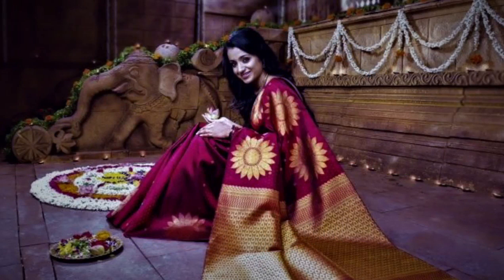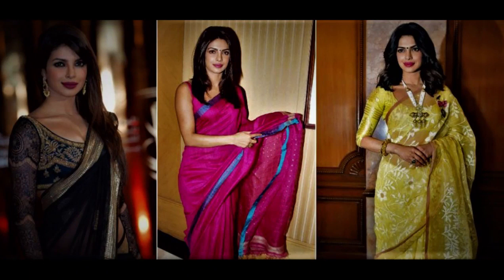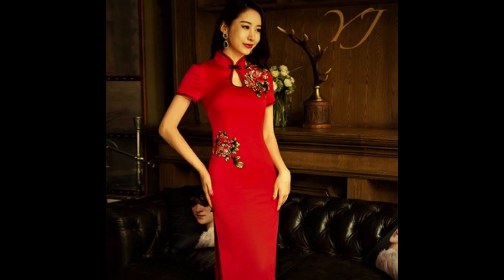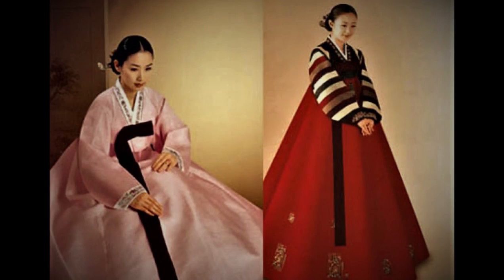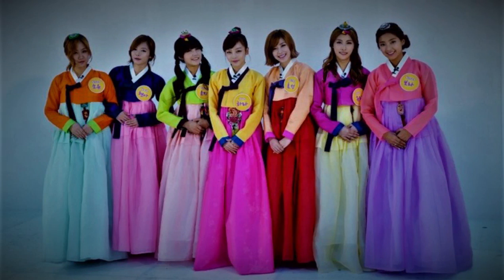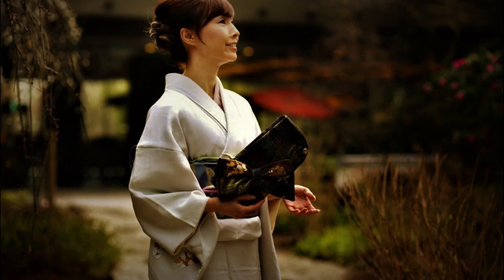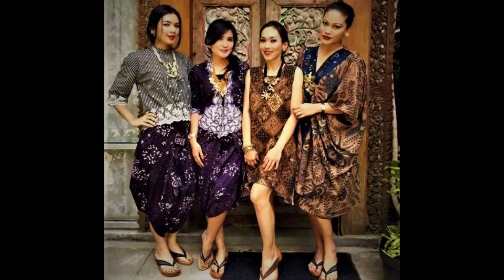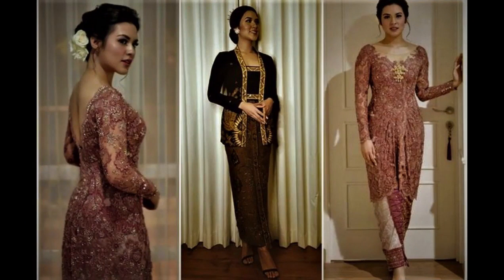custom suits are elegant and beautiful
the beauty of a region not only can be seen from the shape of its natural beauty, but some traditions of culture also plays a role. a number of factors such as climate and socio-cultural areas that vary color for the culture of a nation.
and this time we will discuss about some kind of fashion which has a characteristic and attractive design that exist in some countries.

1. saree, india.
This type of fabric is very well known and sought after by connoisseurs of fashion, typical Indian fabric is used only by women only. fabric saree is basically just a cloth that is not sewn, with a length of about four to nine metres. wearing this fabric just coiled at the Agency.
the use of which is often used on fabric saree sari it is wrapped to the waist, and the other end is placed on the shoulder to cover his back. sari cloth is commonly used to cover the inside of the shirt called a pavada or shaya and choli.

2. the cheongsam, Chinese.
traditional Chinese women traditional clothes are usually used in an important event since the era of the qing disnasti. This outfit is very famous in China with the graceful side accentuates a woman, other than the cheongsam clothing is also known as a Qipao. the characteristics of this garment are the folds of fabric open on the right side of garment.
in the history of the Qing dynasty, this outfit is used to distinguish a person's status. especially in the area of manchu.

3. Ao dai, vietnam.
Vietnamese traditional clothes made from silk fabric has a design like the dress that looks beautiful. in its history, Ao dai is used only for the aristocracy alone inspired by underwear model of paris and with the influence of the manchu fashion.
around the year 1950, the designer from saigon began to introduce model Ao dai.

4. the hanbok, korea.
This custom clothing usually have bright colours with simple lines. If this outfit in South korea called hanbok, then in north korea called joseon ot. There are three sections in this part of the hanbok clothes outfit called jeogori, a wedge for chima, and pants to skirts.
In addition to the beautiful, the users of this outfit will also look graceful and beautiful.

5. kimono, Japan.
clothing from sakura was already fairly well known all over the world. Kimono itself already existed since the Jomon and yayoi era to the meiji era. for the Japanese public use of kimono can show the user's age, marital status and social levels in a specific event.
have some type of kimono, like kurotomesode, furisode, a Tan, Japan, iromuji, tsukesage, komon, tsumugi and yukata.

6. thai, thailand.
for a country that has the nickname the white elephant, these custom clothing is clothing and used on formal occasions only. usually the clothing is used by women in thailand, but could also be worn by men and boys.
There are three main sections in this costume. head covering called a hua dosa, which is called dosa tua and the bottom is called with timah dosa.

7. the kebaya, indonesia.
This is a custom clothing clothing the top or dress made from a thin material. kebaya is usually combined with woven fabric such as batik or songket. Historically, kebaya is known since the majapahit Kingdom. kebaya which is used by the King's wife or concubine.
but for the moment the kebaya is used by many people to attend a formal event, and has become a national dress symbolising the identity of the Indonesian nation.

that's some custom clothing can we pass on, although many more other interesting custom clothing which we will discuss next.